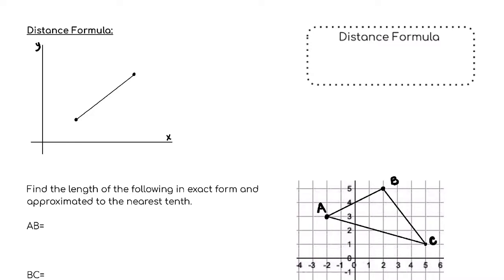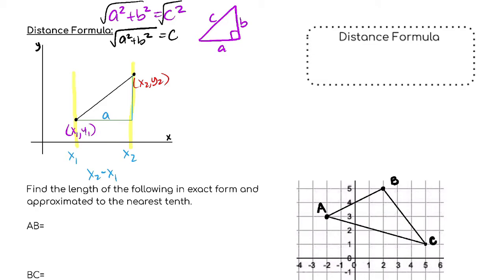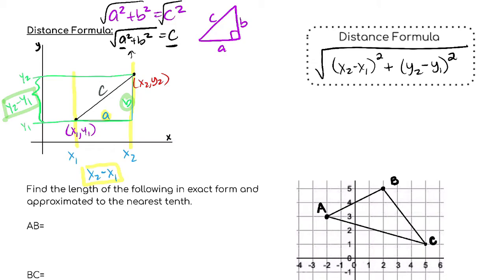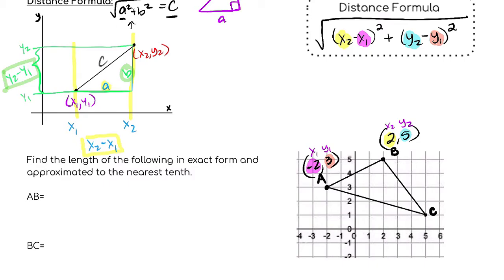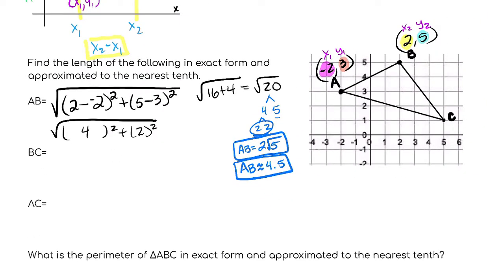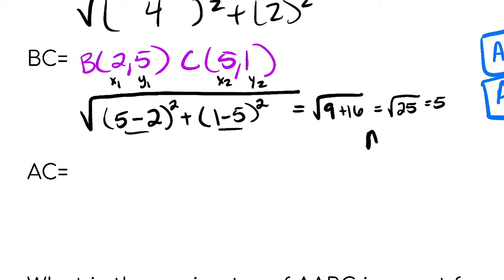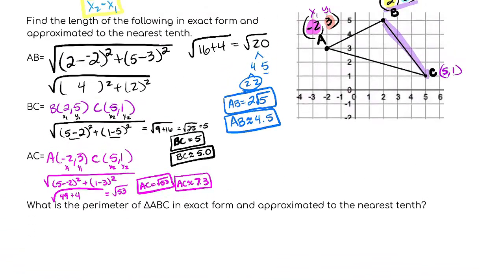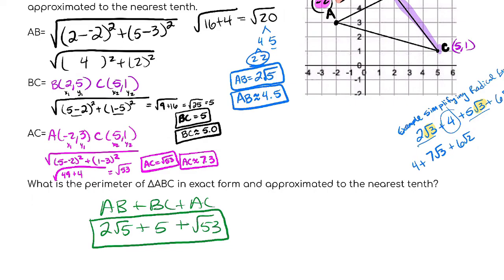Distance Formula Video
Understanding the distance formula and how to apply it.